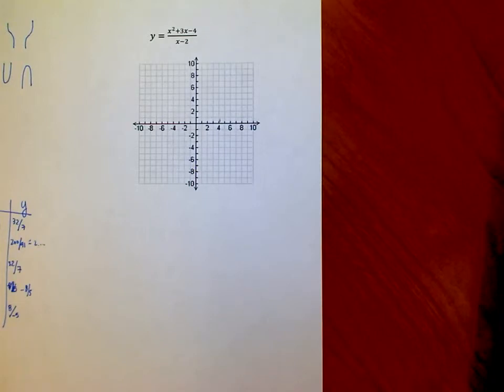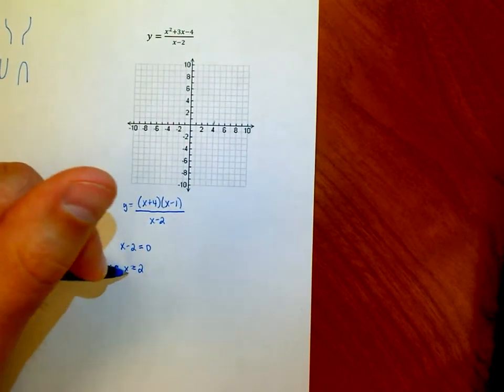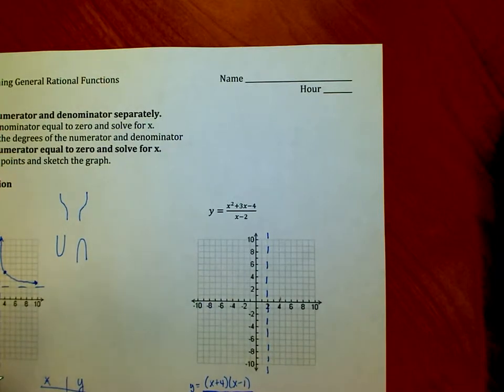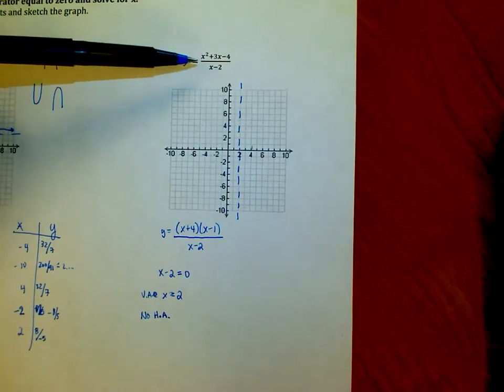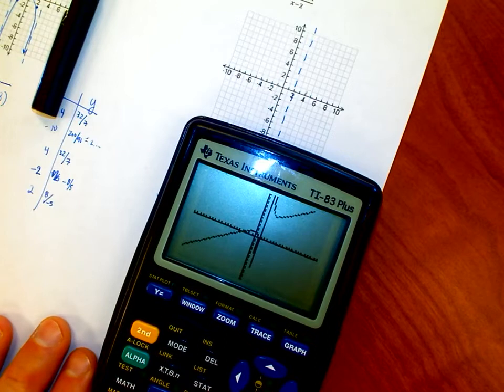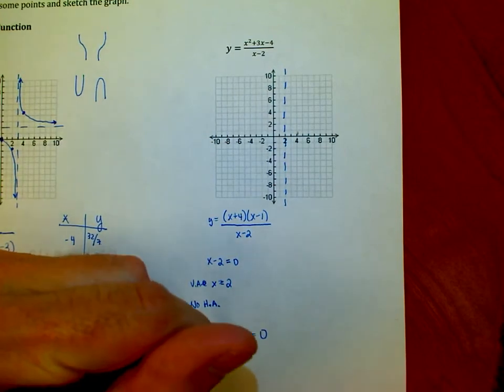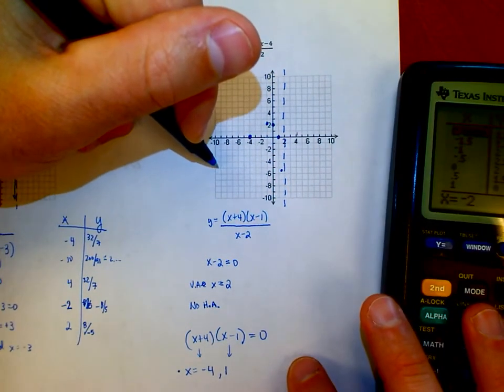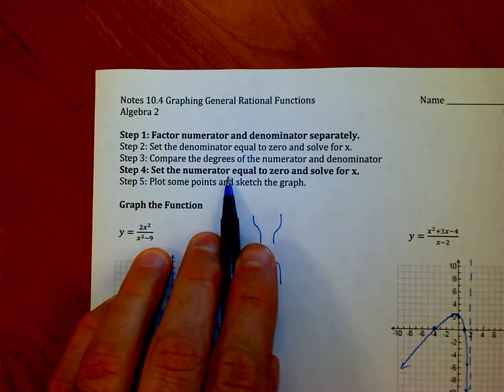Lesson 10.4 Video 2 - Graphing Moderately Difficult Rational Functions, Ex2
We have spent the last two days in Lesson 10.2/3 (graphing simple rational functions). Today we add a few more steps in the process of graphing, as we attack more difficult problems. This is the second example problem for today.